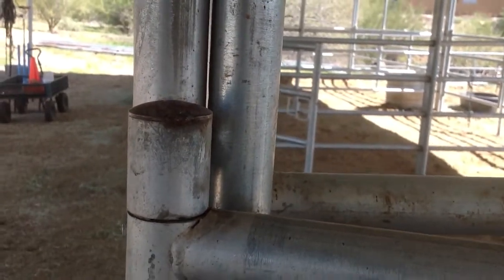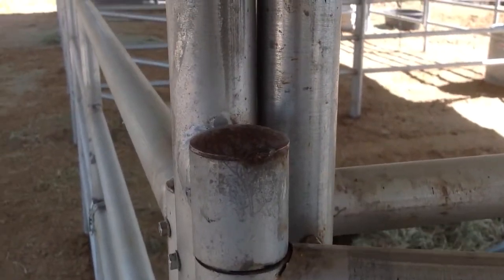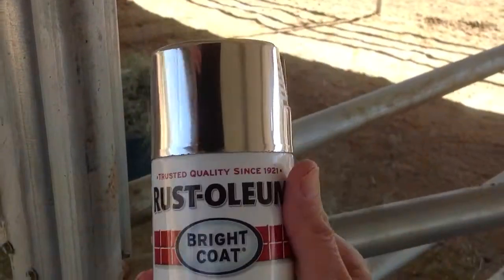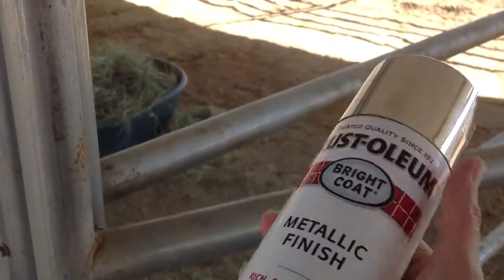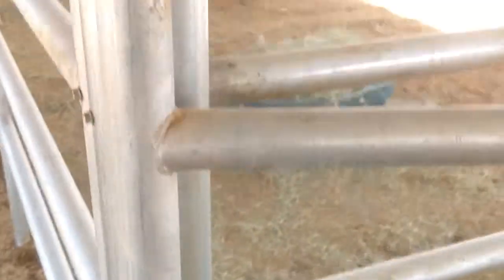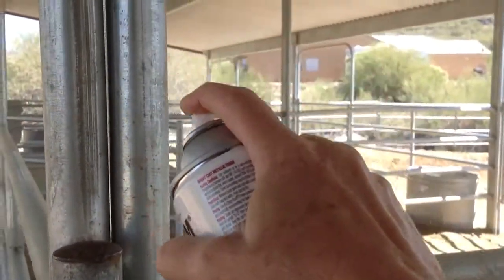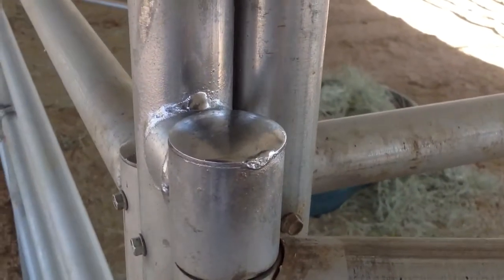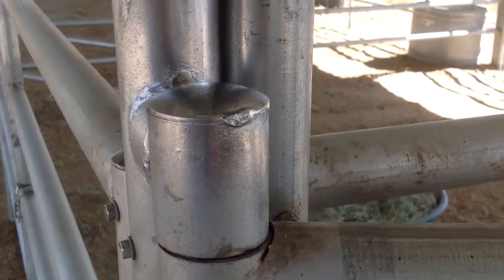Spring Clean Your Barn: Repainting Steel Post Caps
Spring Clean Your Barn: Maintenance project. Touch up your galvanized post caps with spray paint!